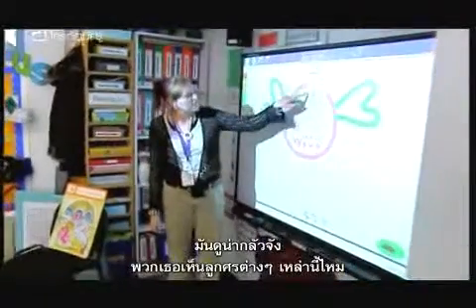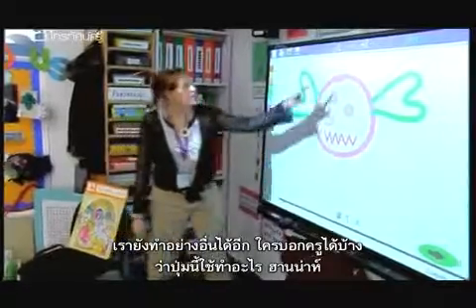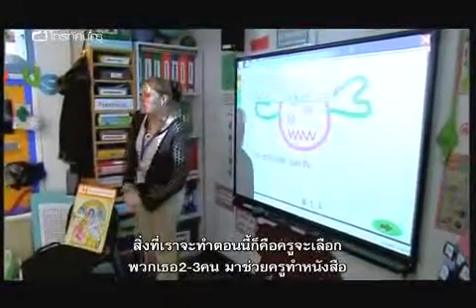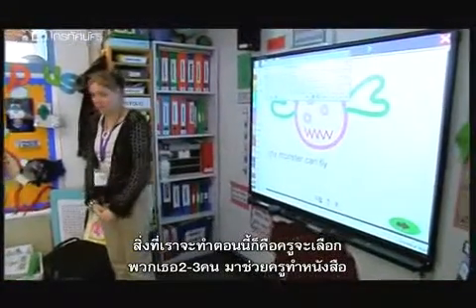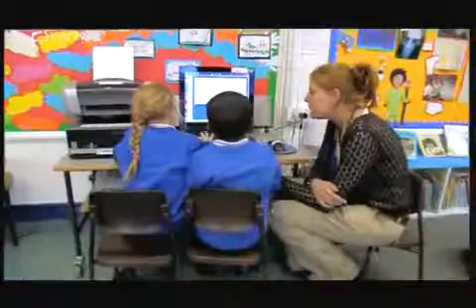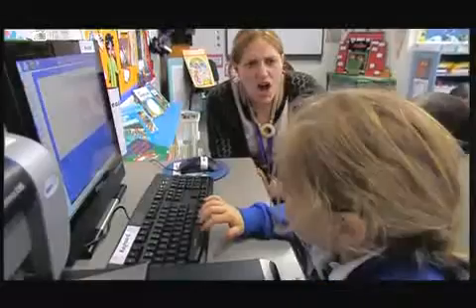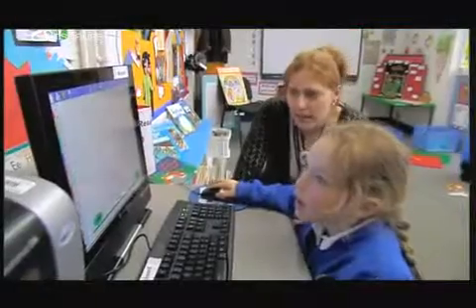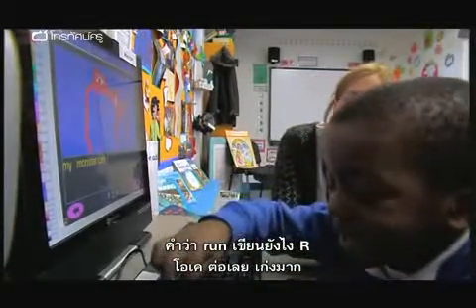57 Primary ICT SOS Numeracy and Literacy การใช้เทคโนโลยีสารสนเทศ และการสื่อสารในระดับประถมศึกษา